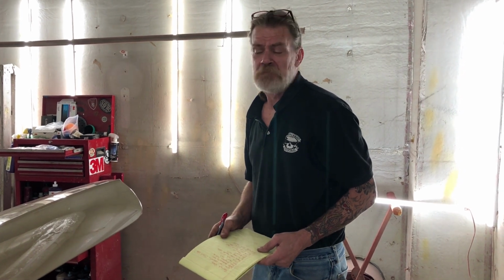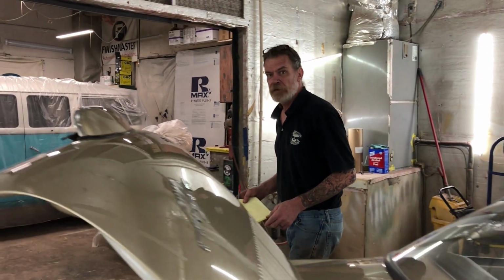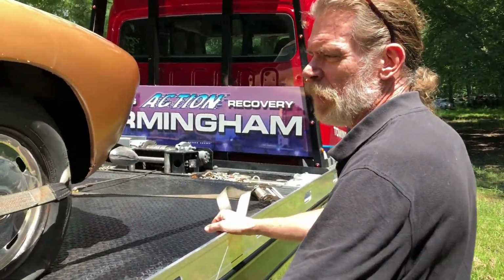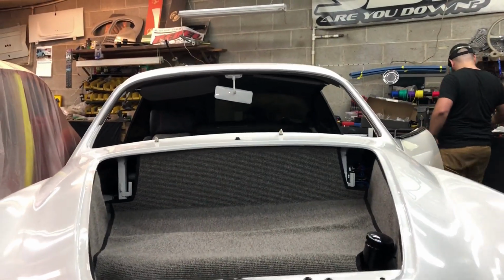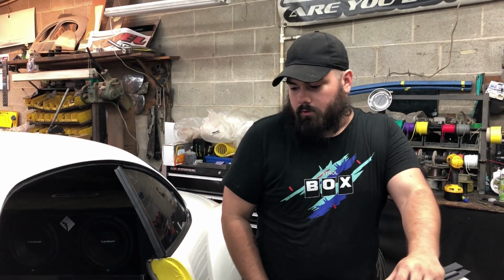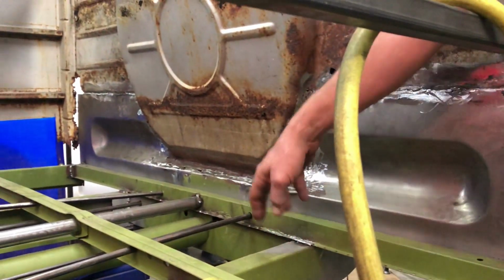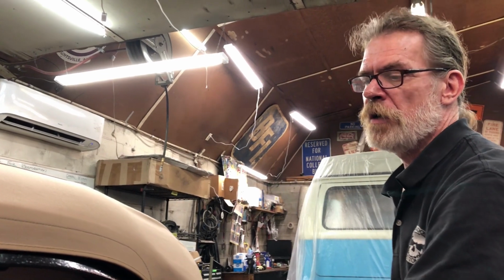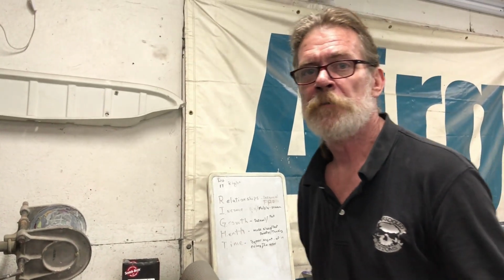Are Karmann Ghias Good Cars?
They're sexy. They're curvy. They're rare. But are Karmann Ghias good cars? Here's what we think about the Volkswagen Type 14. We sure have a few in the shop right now.

Fergie's 1969 Karmann Ghia (nicknamed Sex and Candy) is getting its final punch list items sorted so it can go, go, go!
Gazzo's 1965 Karmann Ghia just another pretty cool upgrade that makes "cool" even kooler.
And Riley's 1968 Karmann Ghia JUST rolled onto the shop grounds to begin restoration in August.

Plus, we've got updates on:
Range's 1952 VW Beetle Ragtop (Zwitter) (check out that shiny VIN plate - phew!)
Rusty, the 1967 VW 21-Window Ragtop Bus got just a little less rusty with some help from Stone.
Martin's 1970 Baja Beetle's engine is getting better and better.
Johnston's 1973 Super Beetle Convertible has parts lounging in the sun - it takes patience to stretch!

In tomorrow's "Worky Worky, No Talky Talky" video, you can watch Stone get into some welding on Rusty.